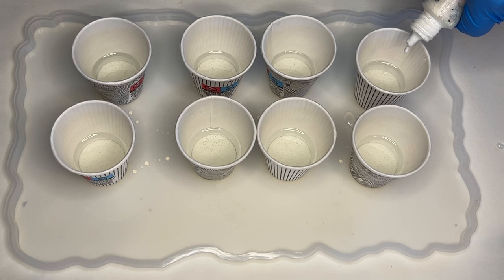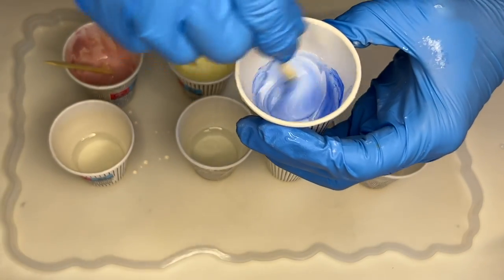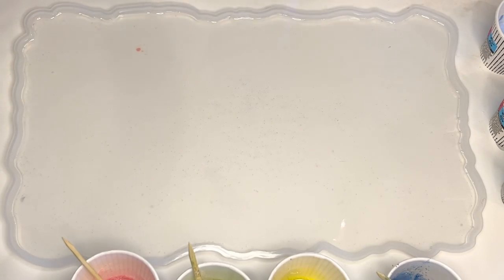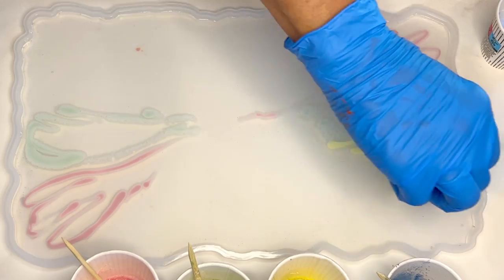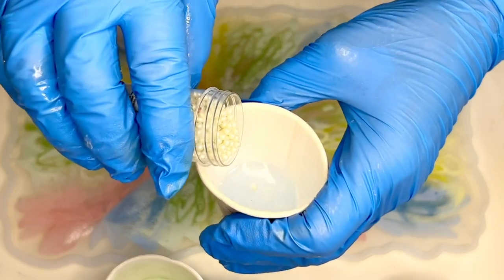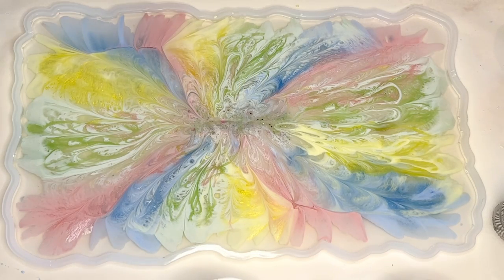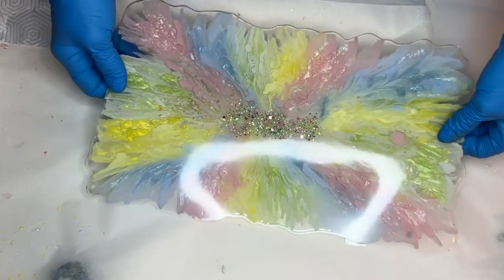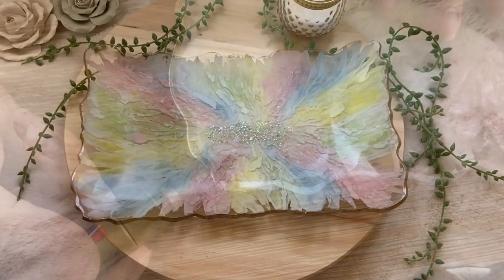Transforming a Beautiful Pastel Resin Tray Into a Bowl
My mom creates a beautiful pastel resin tray which she transforms into a bowl.

Geode Tray Mold
Mica Powder Set
Alcohol Ink Set
Chartreuse Transparent
Pearl Beads
Glitter Set
Silicone Makeup Brush
Gold Marker
Small Paper Cups
Butane Torch Gun
Liquid Latex
100 Pieces Jumbo Craft Sticks
Nitrile Disposable